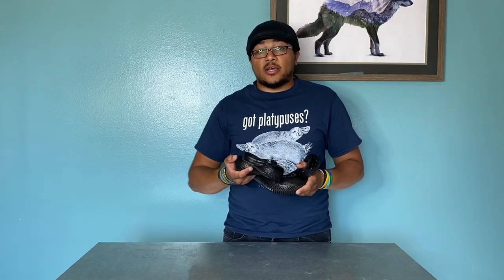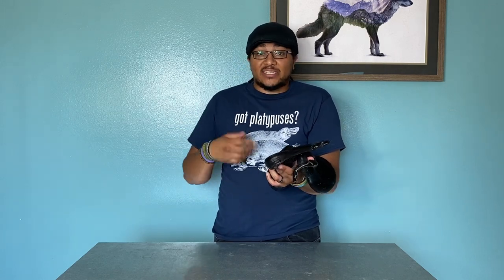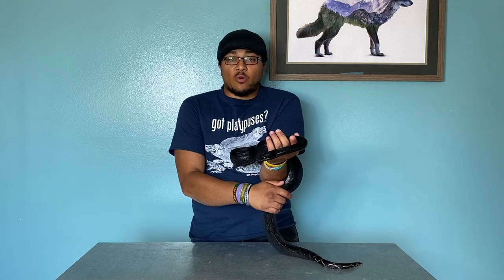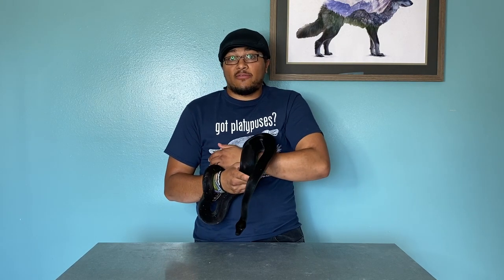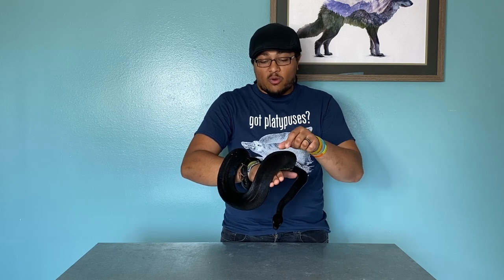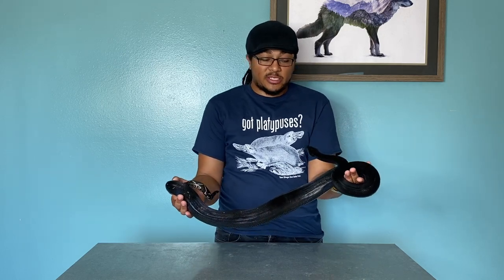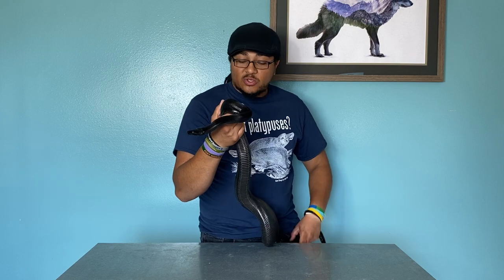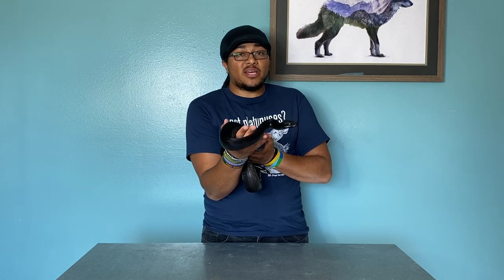IMG Boas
Learn all about the history and traits of one of the most amazing morphs of snakes!